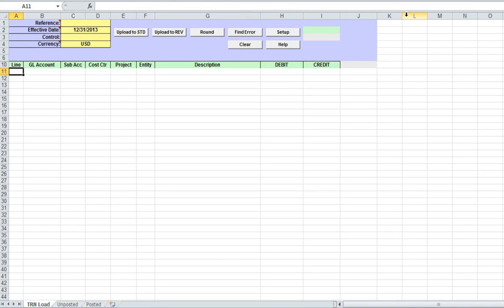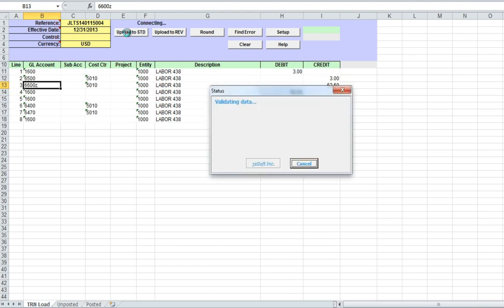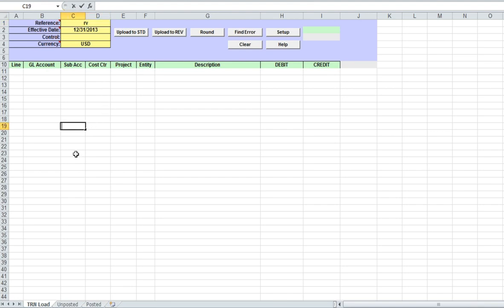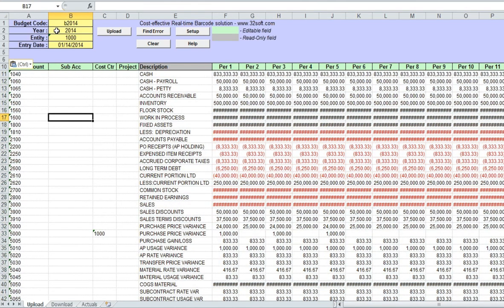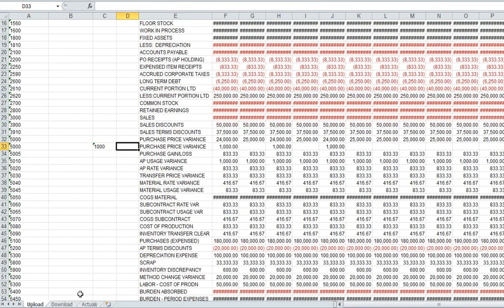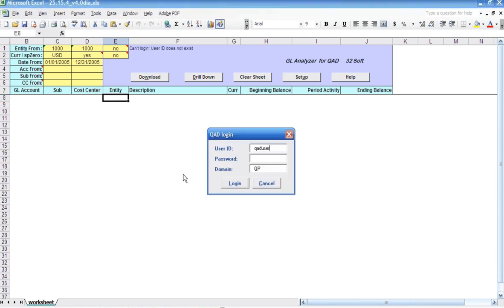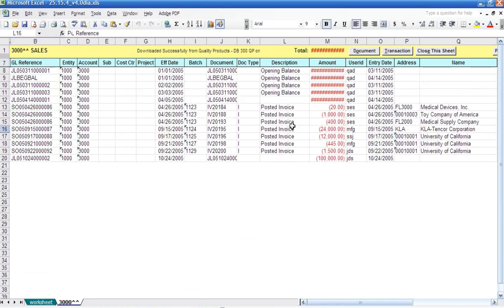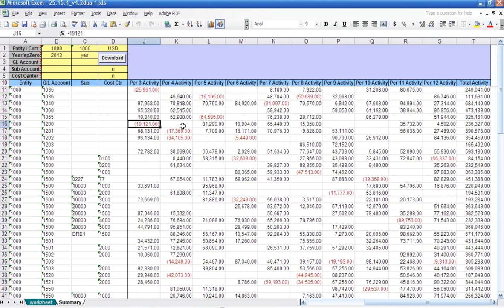QAD Financials:Make Fiscal End Of Year Tasks Easier with 32Soft Data Loaders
Make Fiscal End Of Year Tasks Easier with 32Soft Data Loaders for QAD tools for Financial Users. In this 20 minute interactive webinar, you'll learn how Journal Entry Excel Loader and GL Analyzer Excel Loader can help triple your productivity through year-end closing. GL Budget Manager can relieve many of the headaches of the yearly budgeting process, reducing days of work into minutes.